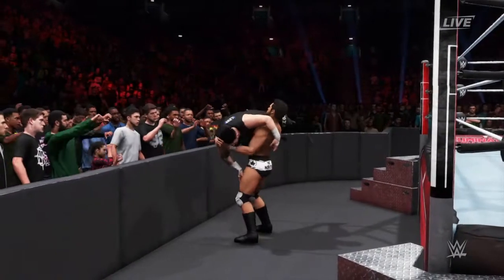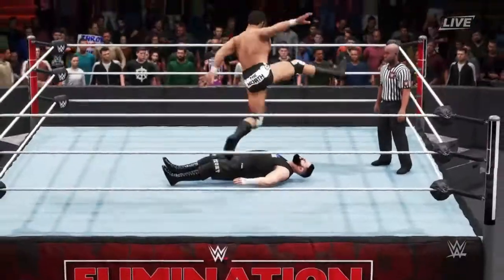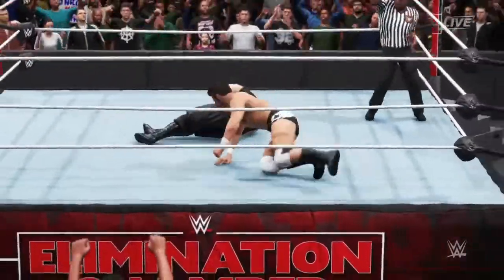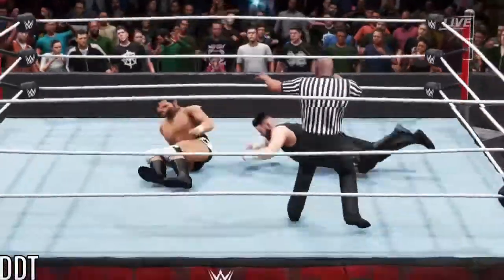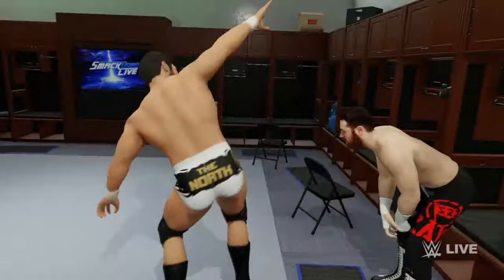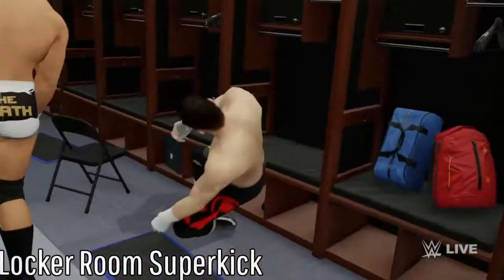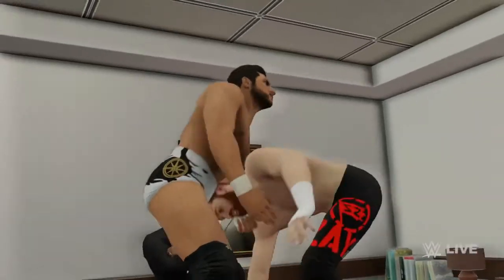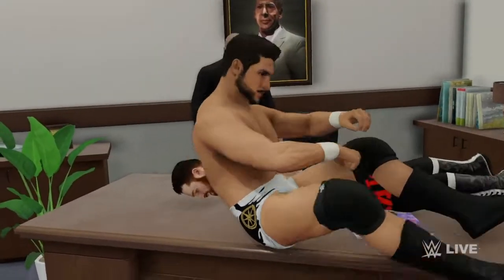Ethan Page Signatures and Finishers (WWE 2K20)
In WWE 2K20, This is Ethan Page Signatures and Finishers
Stay to the end to see the Entire Video of Ethan Page Signatures and Finishers in WWE 2K20
Ethan Page Finisher in WWE 2K20 is the Side Slam
This is the Official Video for Ethan Page Signatures and Finishers in WWE 2K20

- Bicycle Kick
- Fallaway Slam
- Jumping Elbow Drop
- DDT
- Locker Room Superkick
- Office Table DDT
- Powerbomb (Car Finisher)
- Rock Bottom
- Apron DDT
- Suicide Dive
- Skull Crushing Big Boot
- Package Piledriver (Through The Table)
- Rock Bottom (Catching Finisher)
- Crucifix Powerbomb
- Package Piledriver
- Side Slam